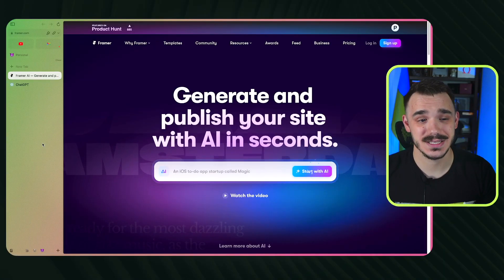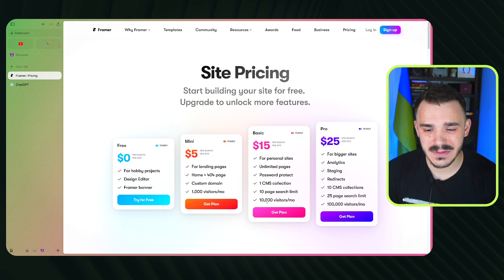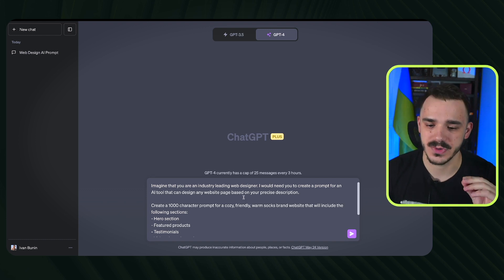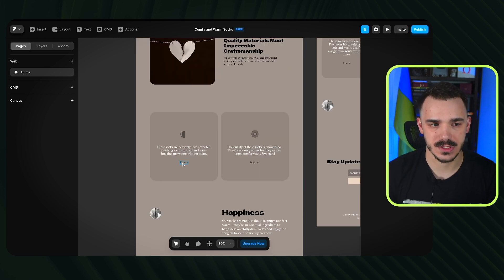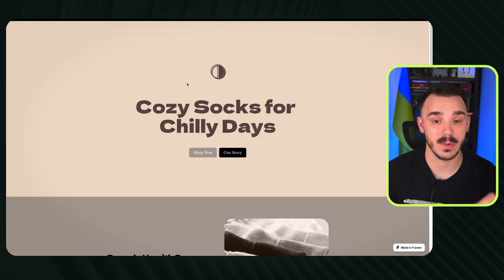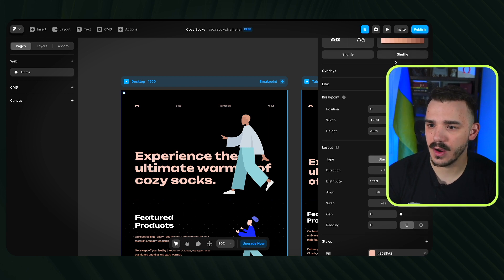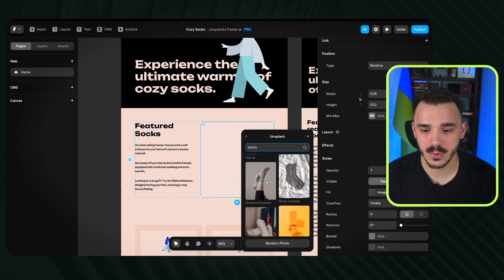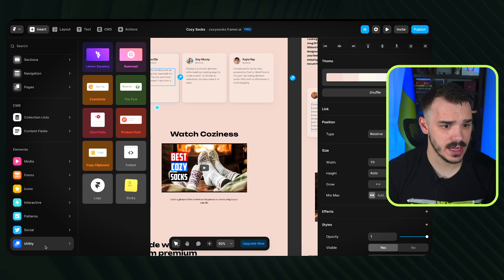I tried FREE Framer AI Website Builder 😱 You will not believe the incredible result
In this video I try the new AI Website Builder Using this Free AI web design tool you will be able to build a functioning website within a matter of minutes using your prompt.

ChatGPT Prompt from the video:
"Imagine that you are an industry leading web designer. I would need you to create a prompt for an Al tool that can design any website page based on your precise description.

Create a 1000 character prompt for a cozy, friendly, warm socks brand website that will include the following sections:
- Hero section
- Featured products
- Testimonials

The output should be a single paragraph of text."

Gear:
💻MacBook Pro M1
📺LG 29' Ultrawide Monitor
🎥Sony ZV1
🖱Logitech MX Master
⌨️ Logitech MX Keys

Hi there 👋 If you're new to my videos my name is Ivan Bunin, and on this channel I would like to create content that helps people both in their professional and personal life. I cover topics like investments, personal finance, digital business, digital marketing, payment apps, international transfers, cigars, cars and other.